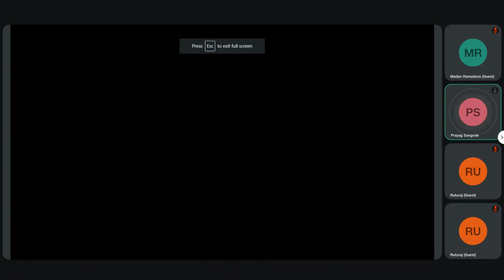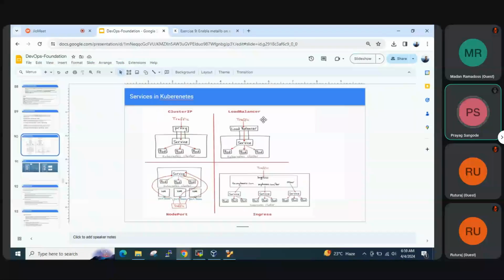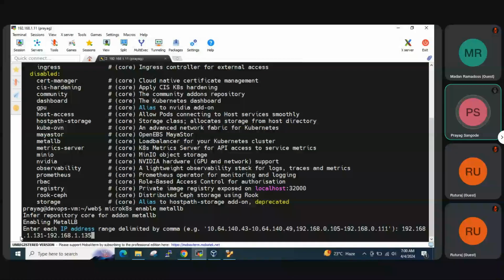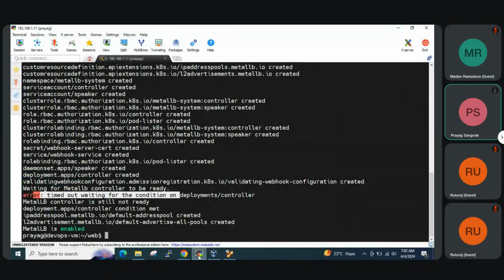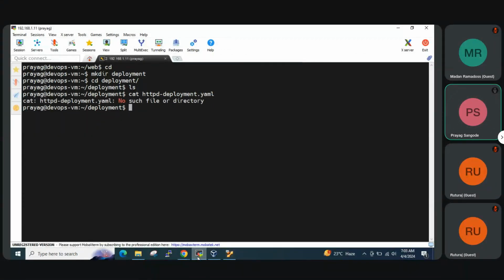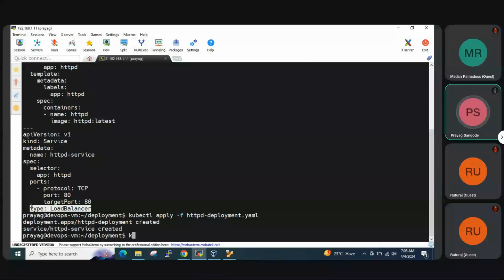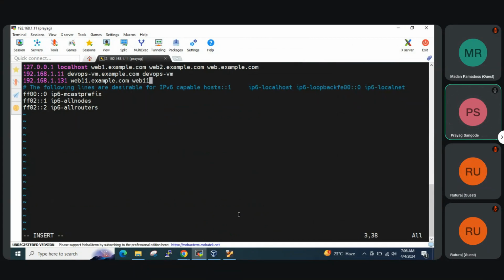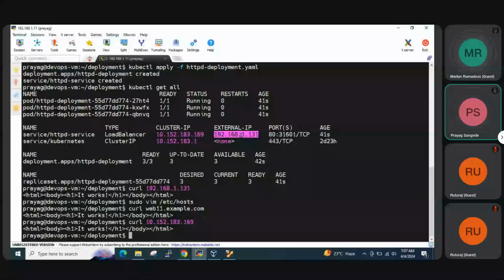March630AM k8s metallb exercise